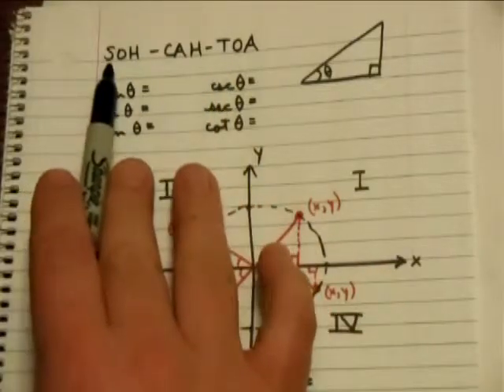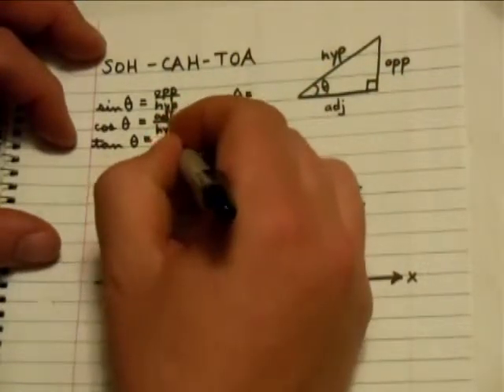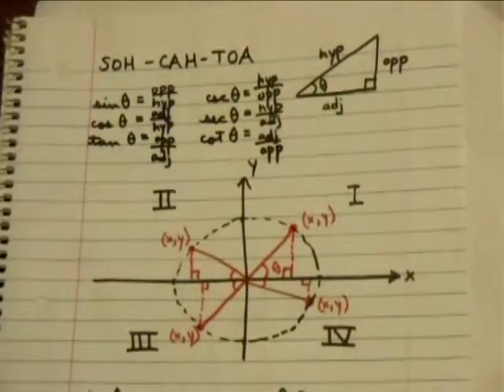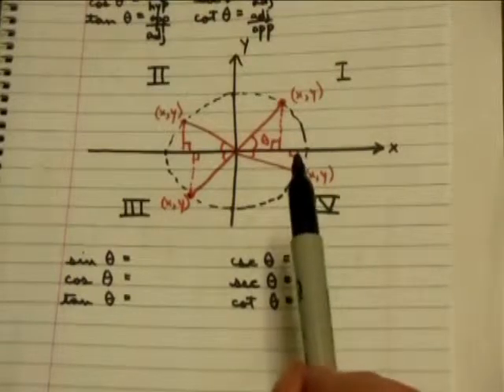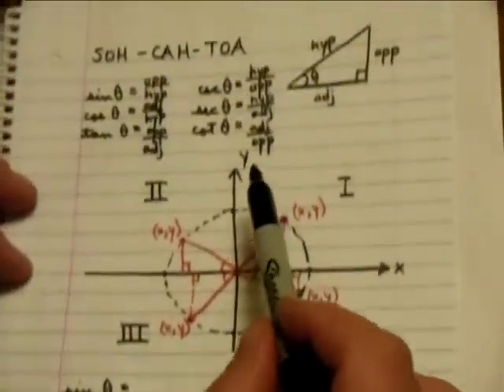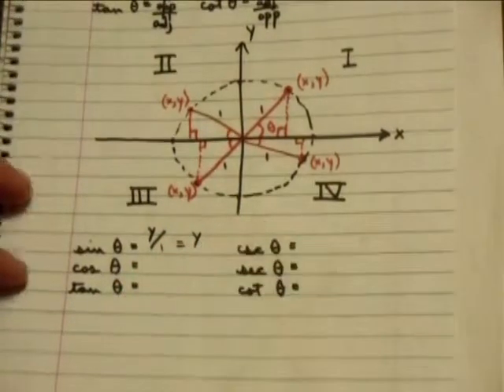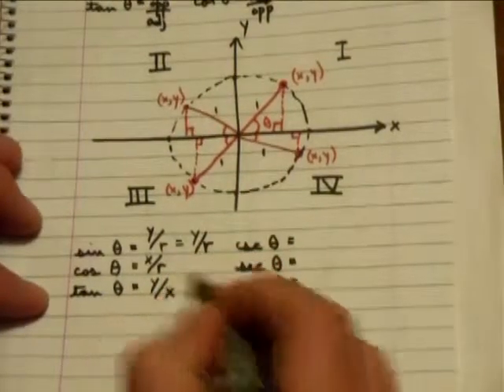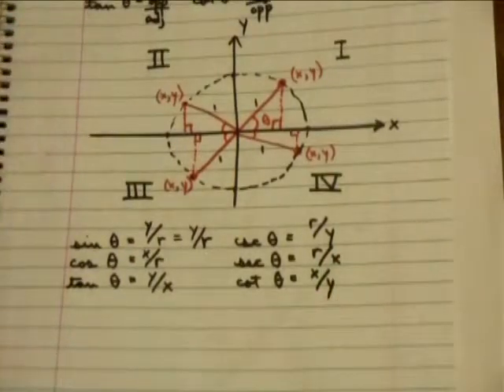Sec 5.3 pre exercise review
Defining trigonometric functions